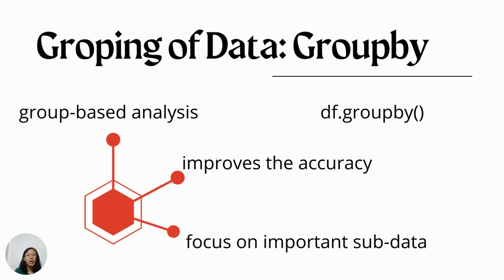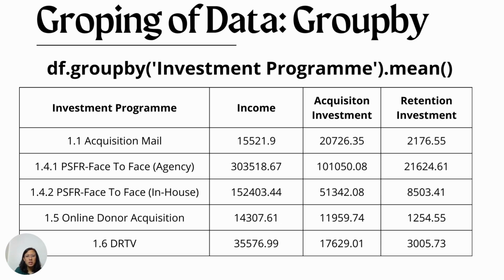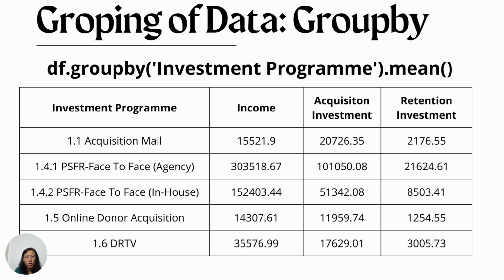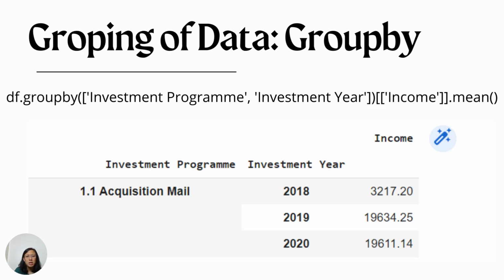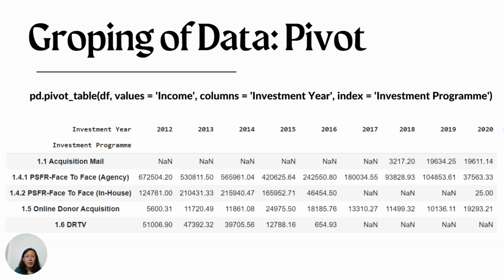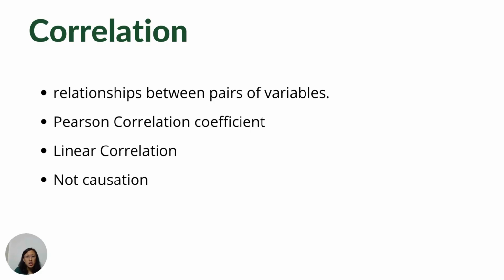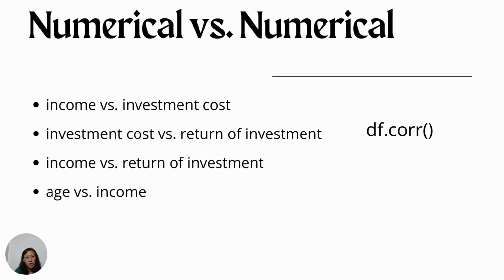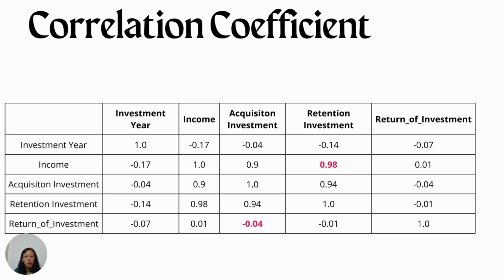DATA SCIENCE INTRO : Exploratory Data Analysis_Part 2